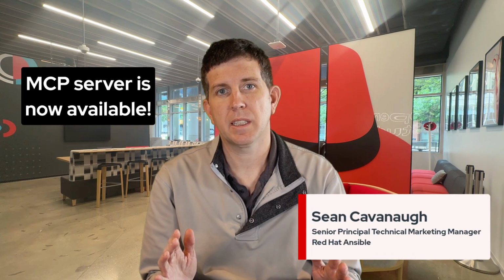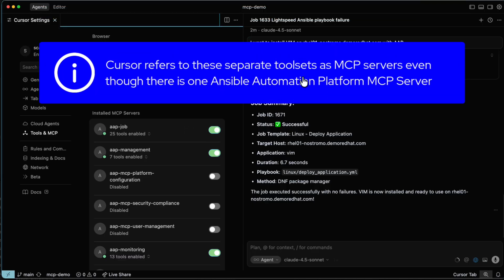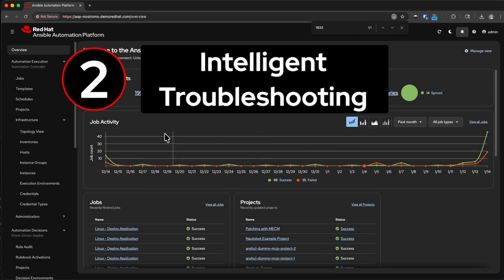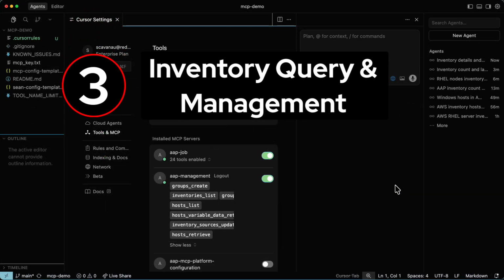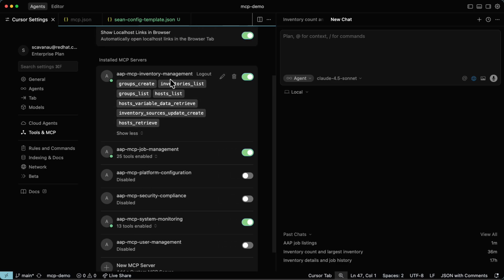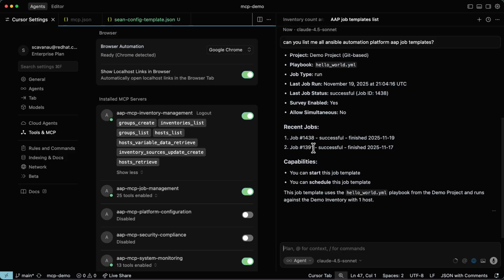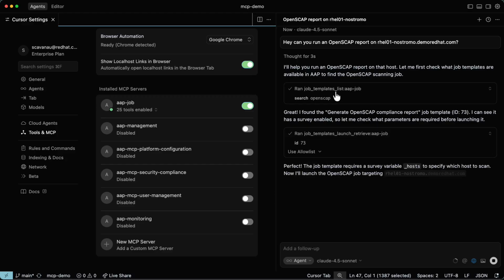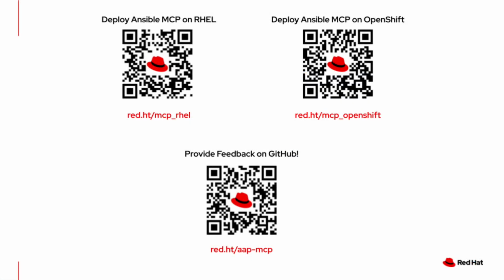5 Use-cases with MCP server for Red Hat Ansible Automation Platform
The era of AI experiments is over. Enterprises are moving rapidly toward AI at scale, but that acceleration introduces a critical challenge. How do you safely translate AI intelligence into governed, auditable, and trusted automation?

In this video, we introduce the Ansible Automation Platform MCP Server, a new Technology Preview feature in Ansible Automation Platform 2.6 that connects AI agents like Claude, Cursor, ChatGPT, and other MCP clients directly to Ansible using natural language, without compromising security or control.

Rather than generating automation code, the MCP Server enables AI tools to query, navigate, and trigger your existing, tested Ansible automation. This ensures deterministic outcomes with enterprise guardrails.

The Ansible Automation Platform MCP Server acts as a trusted orchestration layer between AI intelligence and real infrastructure changes. It bridges the gap between what AI can do and what enterprises should allow it to do.

00:32 - Demo 1 - Zero-touch Job Execution
03:24 - Demo 2 - Intelligent Troubleshooting
04:54 - Demo 3 - Inventory Query & Management
06:17 - Demo 4 - Role-Specific Toolsets
08:34 - Demo 5 - Automated Compliance Reporting

Give us feedback on Github!